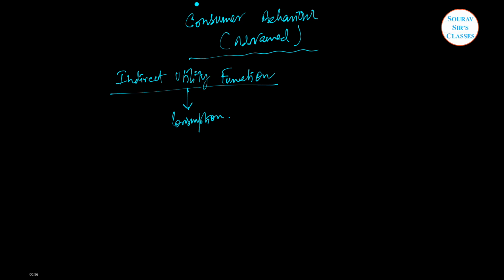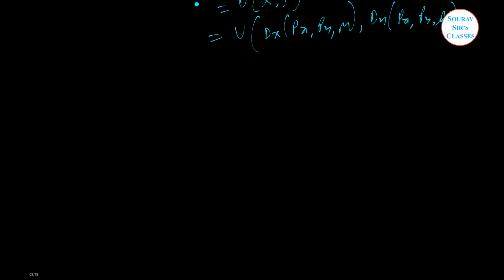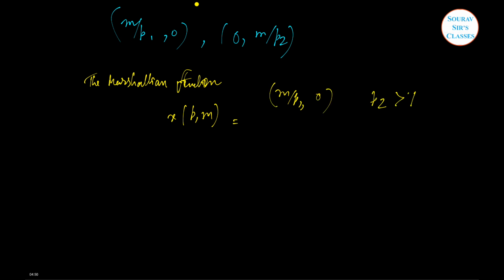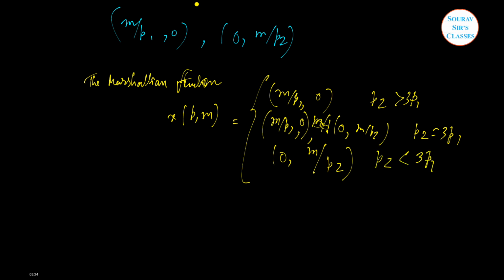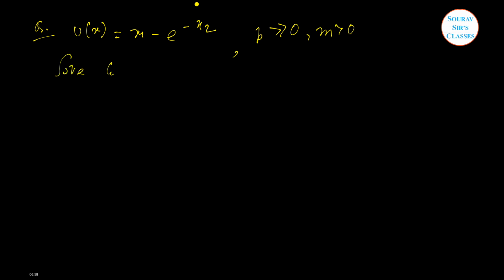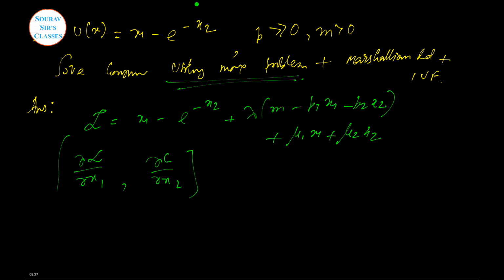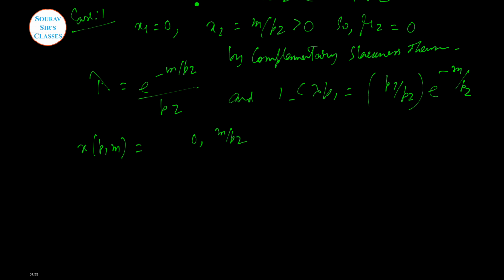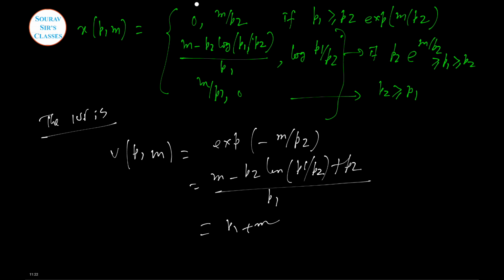ADVANCED ECONOMICS CONSUMER BEHAVIOUR FOR ISI DSE JNU IGIDR MSE ENTRANCE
CONSUMER BEHAVIOUR FOR ISI DSE JNU IGIDR MSE ENTRANCE
 ADVANCED ECONOMICS

OUR CLASS STRUCTURE

ONLINE CLASSES:

STRUCTURE  1 :

REGULAR ONLINE CLASSES + DOUBT CLEARING EXTRA SESSIONS + WEEKLY MOC TESTS+ COMPLETE ANALYSIS

STRUCTURE 2:

PRE-RECORDED LECTURES. ALL OF THE LECTURES ARE CUSTOMIZED FOR YOU EXAMINATION. LECTURES CAN BE VIEWED INFINITE NUMBER OF TIMES AND IN ANY DEVICE .

STUDENTS WILL ALSO GET DOUBT CLEARING EXTRA SESSIONS + WEEKLY MOC TESTS+ COMPLETE ANALYSIS

LIVE CLASSES:

LIVE CLASSES ARE HOLD AT NEW DELHI AND KOLKATA WEEKDAY & WEEKEND BATCHES .

FREE STUDY MATERIALS ARE PROVIDED.

WEEKLY DOUBT CLEARING CLASSES + VIDEO BACKUP

MOCK TESTS WITH COMPLETE ANALYSIS

WE ALSO PROVIDE STUDY MATERIALS FREE OF COST TO THE ONLINE CLASS STUDENTS + LIVE CLASS STUDENTS

OUR LIVE CLASSES ARE IN SKYPE .WEEKDAY / WEEKEND BATCH OPTIONS

YOU CAN ORDER OUR STUDY MATERIALS FROM OUR SITE

FLIPKART LINK FOR OUR BOOKS

AMAZON.IN    LINK   FOR OUR BOOKS

Watch "DEMAND SUPPLY EQUILIBRIUM ECONOMICS HONOURS GENERAL CLASS XI XII BSC B.COM TUITION CLASSES COACHING" on YouTube

Watch "RATIO AND PROPORTION SHORT CUT FORMULA ANALYSIS FOR BANKING SBI PO CAT AFCAT CLAT MCA COMPETITIVE" on YouTube

ISI B STAT BMATH TOMATO SOLUTION 1 MSQE MSQMS MMATH MSTAT MODEL SOUTION  YEAR PAST  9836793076

ISI B STAT BMATH TOMATO SOLUTION PERMUTATION COMBINATION B.STAT B.MATH MODEL SOLVE YEAR PAST PAPER

TEST OF MATHEMATICS AT THE 10+2 LEVEL COMPLETE SOLUTION

COMPLETE ONLINE CLASSES FOR ISI B STAT BMATH/ ISI MSQE/ISI MSQMS /ISI M.MATH/ISI M STAT

ARE AVAILABLE

PRE RECORDED LECTURE VIDEOS ARE ALSO AVAILABLE

COMPLETE ISI LINK

FOR BOOKS /ONLINE CLASSES

ISI LECTURE LINKS

Linear programming graphical

NORMAL DIST PART 1

NORMAL DISTRIBUTION NUMERICAL PART 2

DISCRETE DIST BINOMIAL POISSON

SEQUENCE

MATH Expectation statistics part 1.

RANDOM VARIABLE Part 3

random variable statistics part 2

RANDOM VARIABLE Part 4

GAME THEORY SOLUTION WITHOUT SADDLE POINT